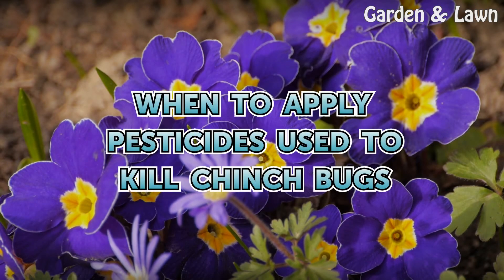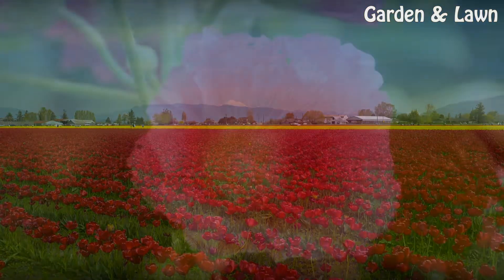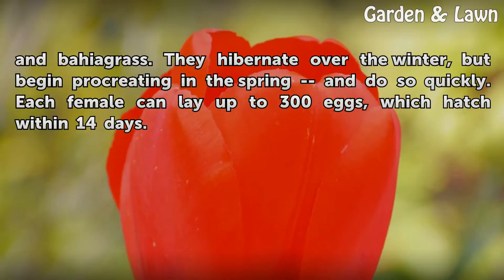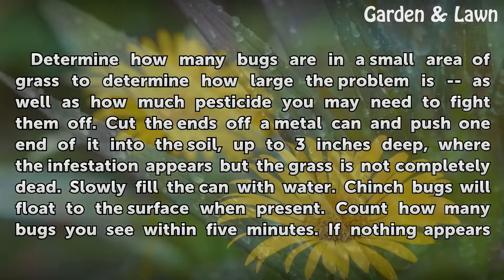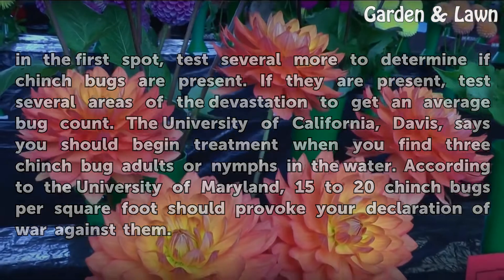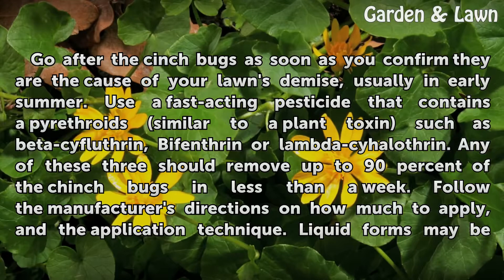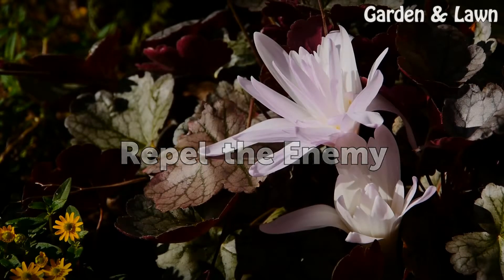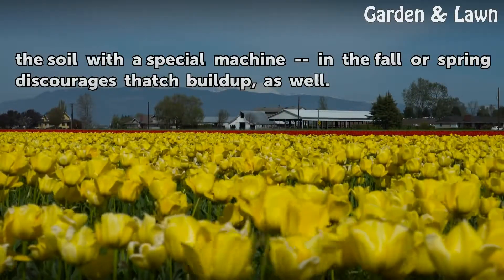When to Apply Pesticides Used to Kill Chinch Bugs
When to Apply Pesticides Used to Kill Chinch Bugs. Chinch bugs (Blissus) are a pest comprised of four species that attack lawns across the United States. The bug eats its way through grass down to the thatch, sucking out fluids and killing yards in large patches that resemble drought damage. A secondary problem occurs when weeds can then take over.

Table of contents When to Apply Pesticides Used to Kill Chinch Bugs
Know the Enemy 00:43
Count the Enemy 01:27
Attack the Enemy 02:24
Repel the Enemy 03:19